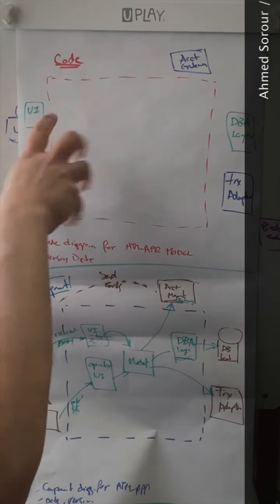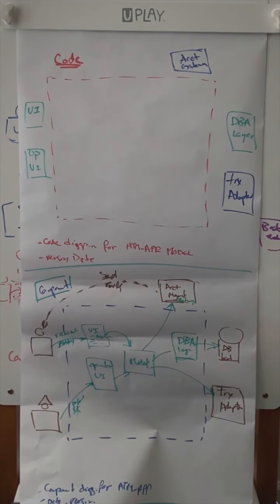C4 Model 04 - ATM Code Diagram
Here we apply the C4 Modeling, we discussed in the "C4 Model 00 - Intro" to the ATM example. In this video, we will take the component level diagram we created to the code level. You will get a feeling of how the team discussion go while thinking their way to the code level. The Communication Diagram and the Design Class Diagram videos, in the Agile Modeling playlist will give you more ways to approach class level design.